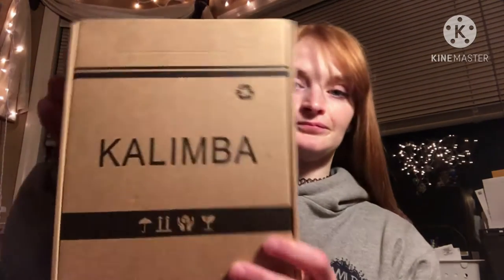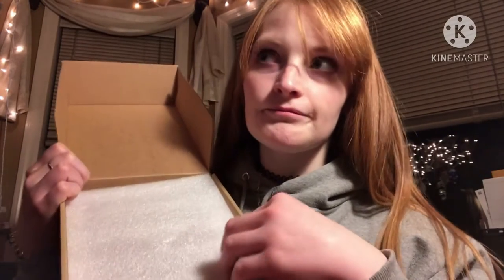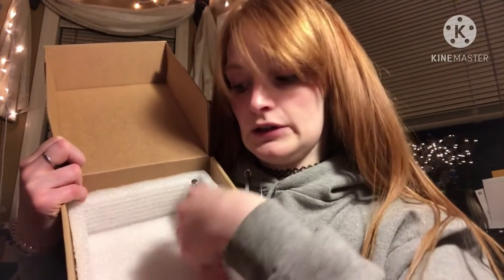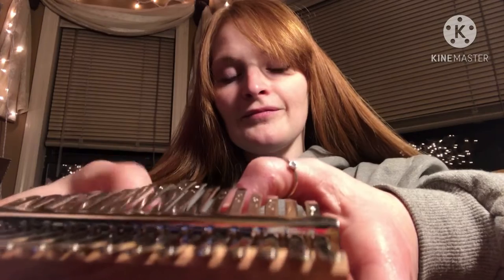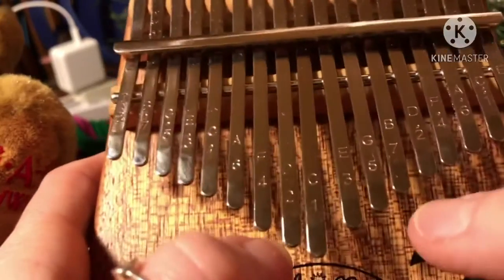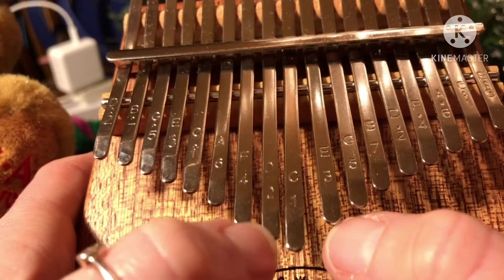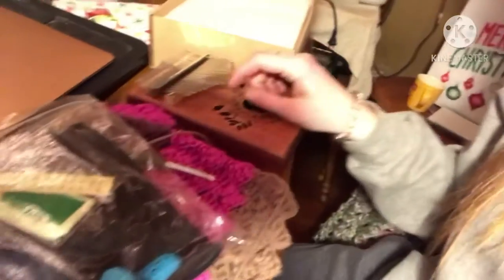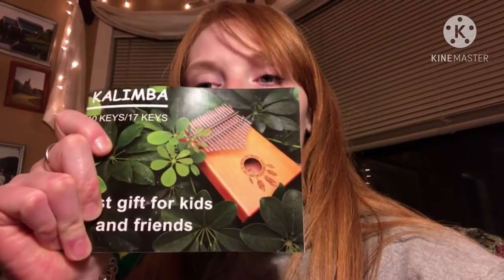KALIMBA REVIEW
This little instrument is so unique and cute.
I love how it sounds. It’s so relaxing to hear. I look forward to learning how to play it better.

Here is the Amazon link for the Kalimba in my video